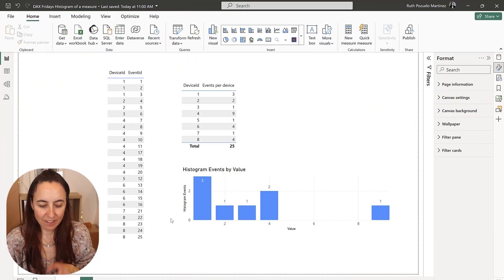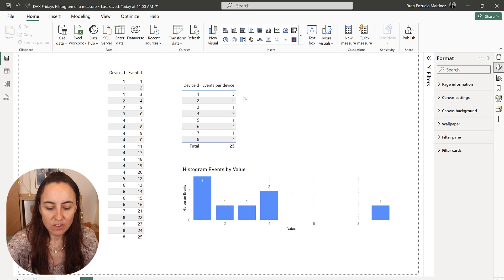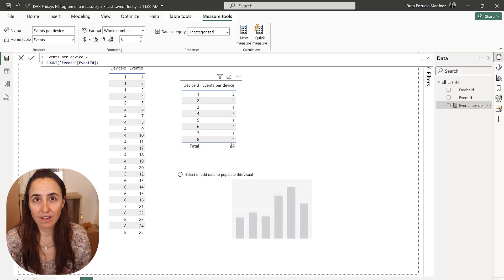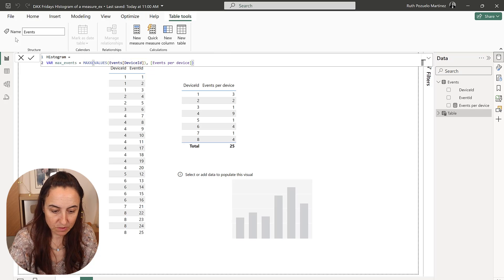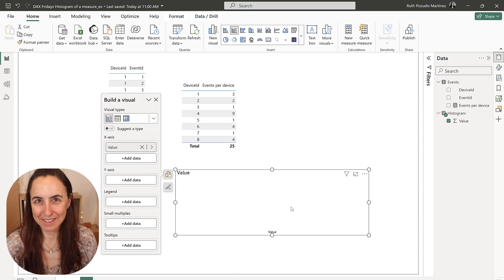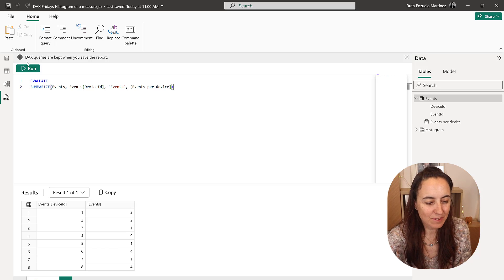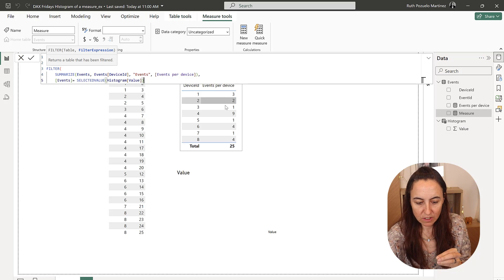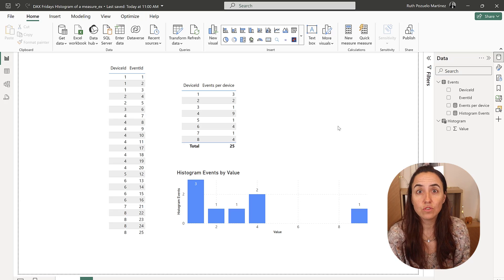DAX Fridays #227: Histogram of a measure (re-edit)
I managed to edit out an important part of the video, so here is the properly edited version!